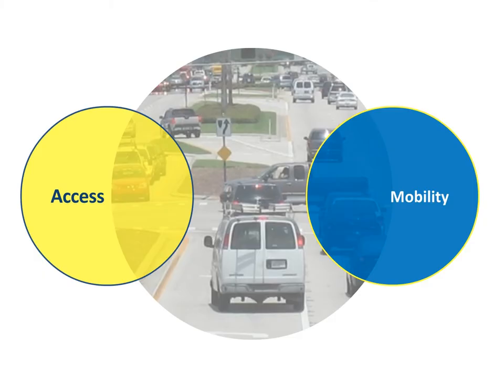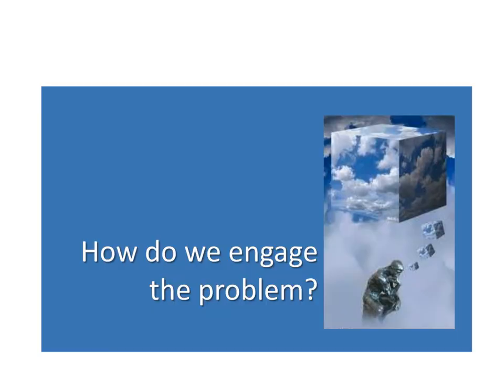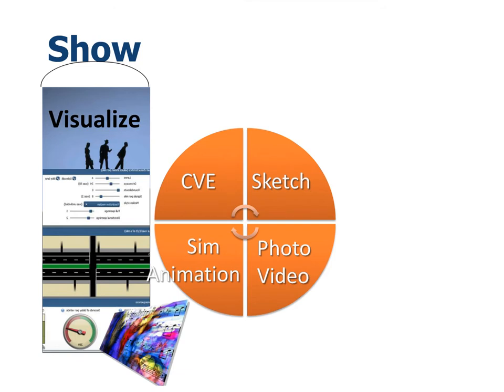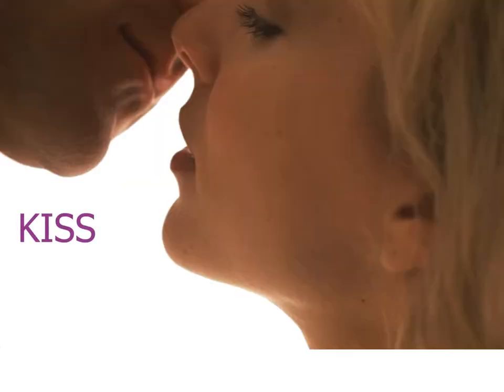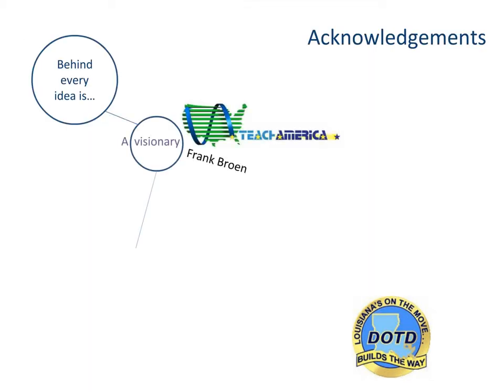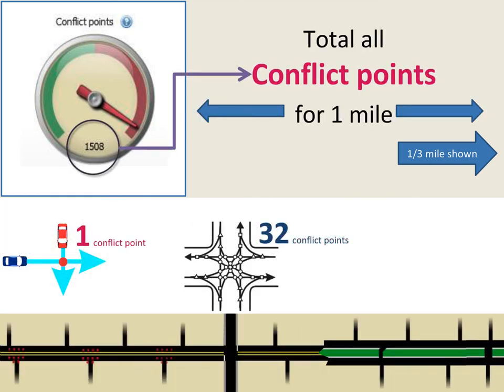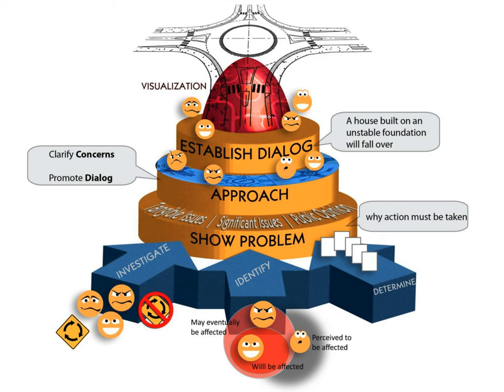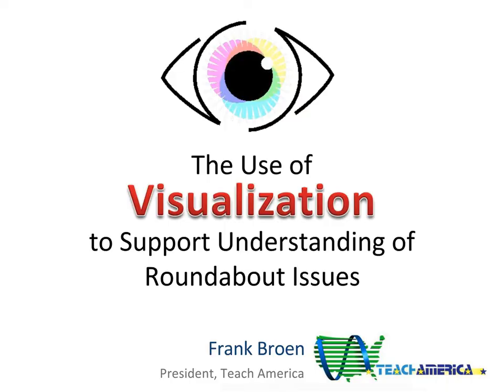VIZ11 | 05 | Frank Broen | The use of visualization to engage the public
Presenter: Frank Broen

Title: The Use of Visualization to Engage the Public in Access Management Decisions

Abstract: To create an effective visualization, THINK, SHOW & ASK.
The beta Corridor Visualization Explorer was created as a tool to help business owners understand the impacts of driveways and medians on the safety and operations of a road.

Presented at the TRB 6th International Symposium on Visualization in Transportation, Chicago, Aug 20-23, 2011